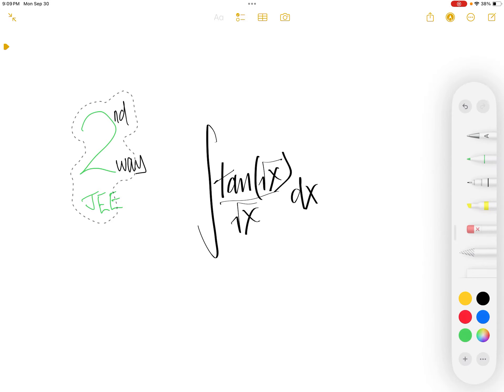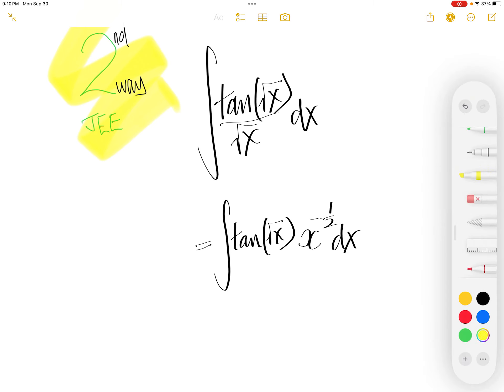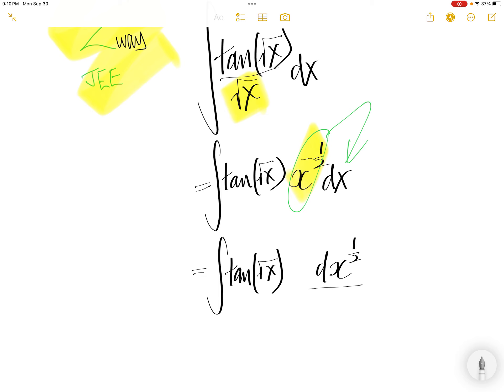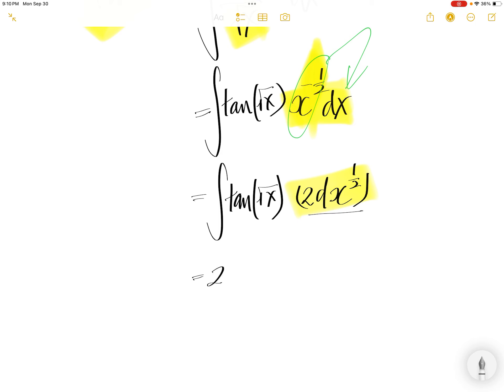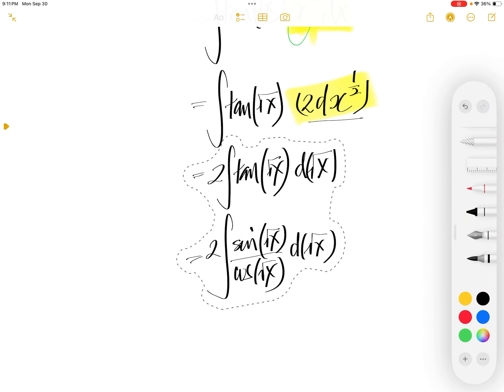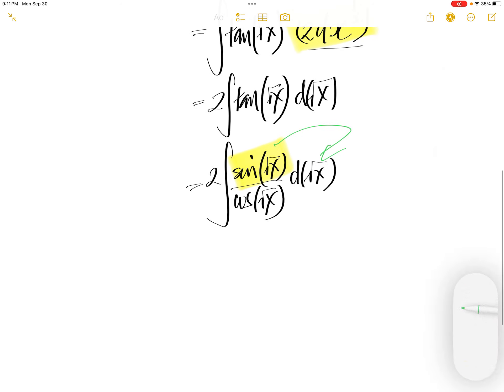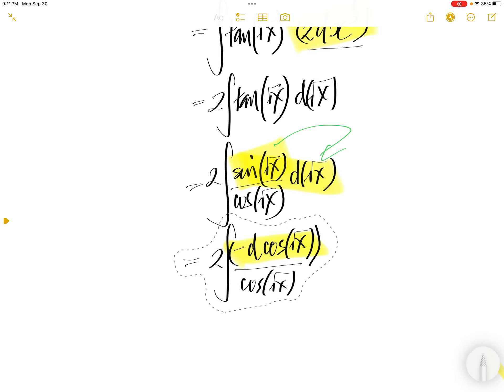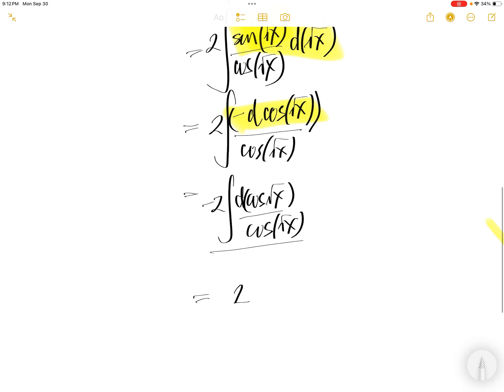JEE 2nd way trig integral tan(√x)/√x dx